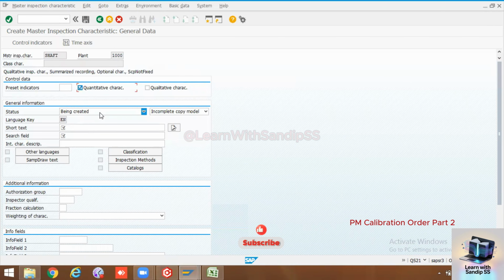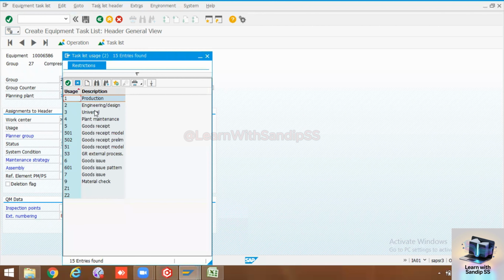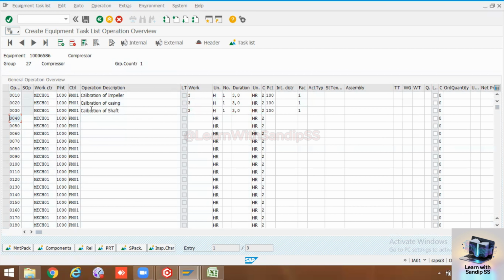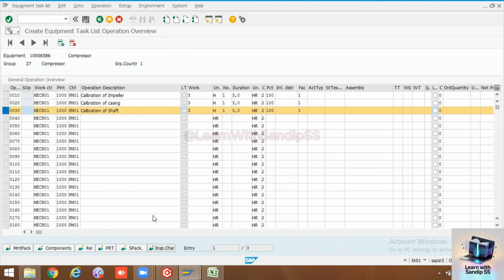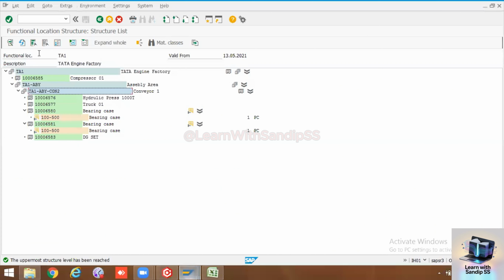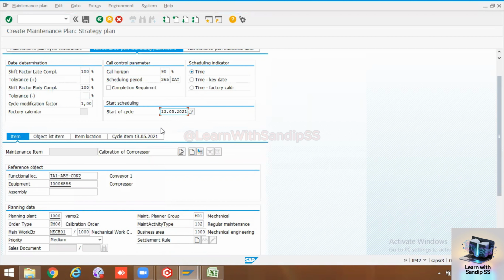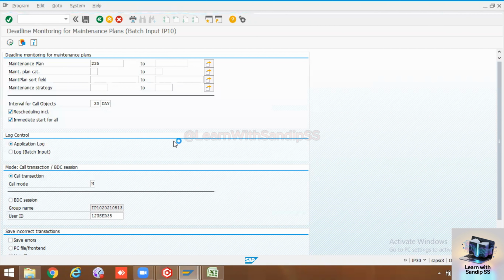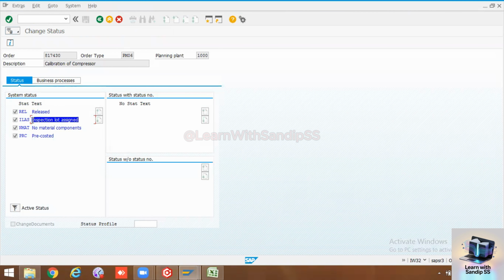SAP PM Calibration Process in Maintenance | Step-by-Step Calibration in SAP PM | Part 2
Master the SAP PM Calibration Process with this step-by-step practical guide! 🌟
In this video, you will learn how to perform Calibration in SAP PM, including Equipment Master, Task List, Maintenance Plan, Calibration Order & Result Recording — everything with real-time concepts for Plant Maintenance.

Whether you are a SAP PM Consultant, Maintenance Engineer, or SAP End User, this video will help you understand the complete Calibration Cycle and improve plant compliance with ISO, GMP, and Audit requirements.

📌 What You Will Learn in This Video:
0:30 Quantitative Data Requirements 📊

2:42 Creating Equipment Task List 📋

3:26 Adding Calibration Operations 🔧

4:34 Attaching Inspection Points 🔍

7:38 Saving Task List Configuration 💾

8:45 Creating Maintenance Plan 📅

10:38 Setting Schedule Parameters ⏰

12:09 Running Background Job 🔄

13:29 Checking Generated Orders 📝

14:26 Order Updates in IP24 🔄

14:54 Reviewing Calibration Tasks ✅

✅ What is Calibration in SAP PM
✅ Calibration Equipment & Measuring Points
✅ Creation of Task Lists for Calibration
✅ Calibration Maintenance Plan (Scheduling)
✅ Calibration Order Creation
✅ Measurement Document & Result Recording
✅ Usage Decision (UD) & Order Closure
✅ Best Practices for ISO/GMP Compliance

💡 Why Calibration is Important?

Calibration ensures that your instruments, gauges, sensors, and measuring equipment are accurate, reliable, and audit-ready. SAP PM provides a complete digital tracking system to maintain compliance, history, and traceability.

✔ SAP PM Consultants
✔ SAP End Users
✔ Maintenance Engineers & Technicians
✔ Instrumentation Teams
✔ SAP Learners & Job Seekers